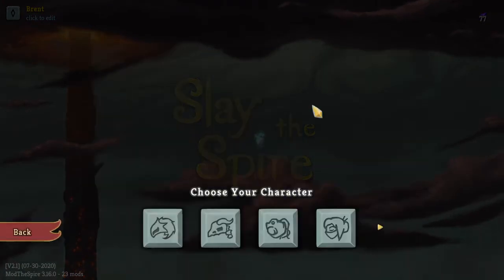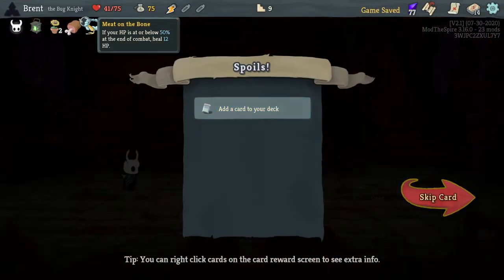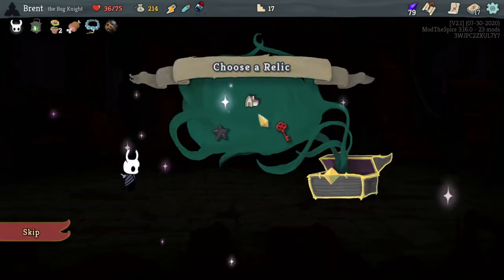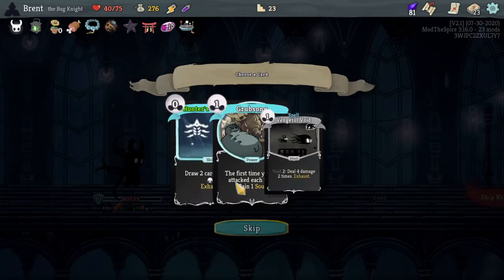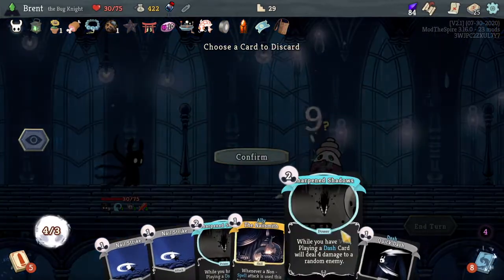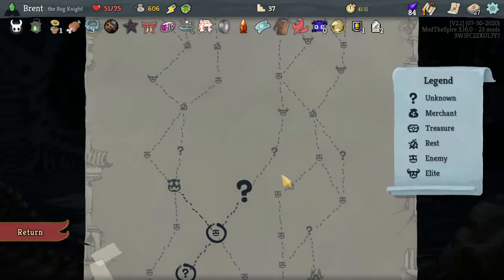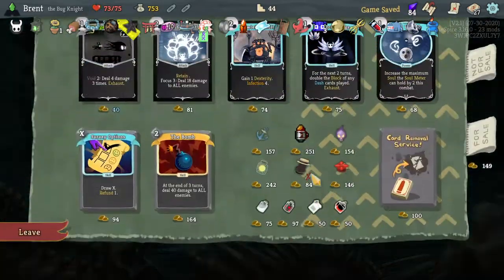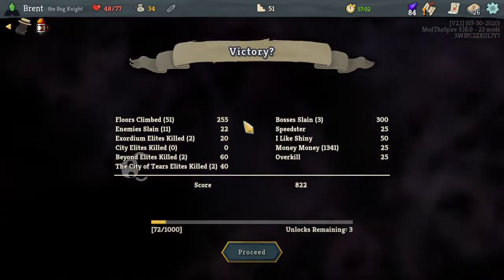Let's Play Slay the Spire Modded Eps.34 "Void Rush"